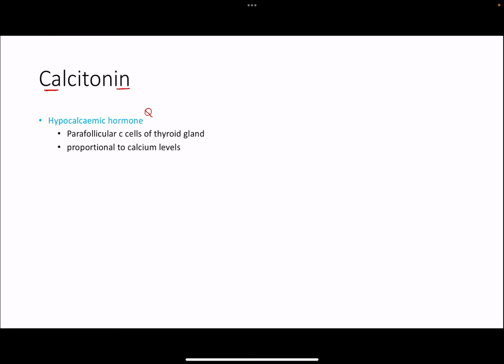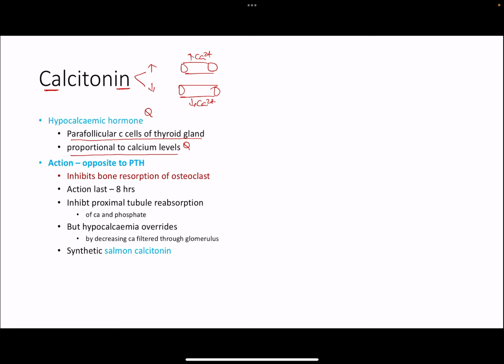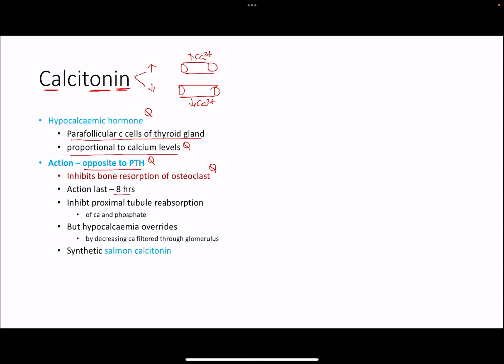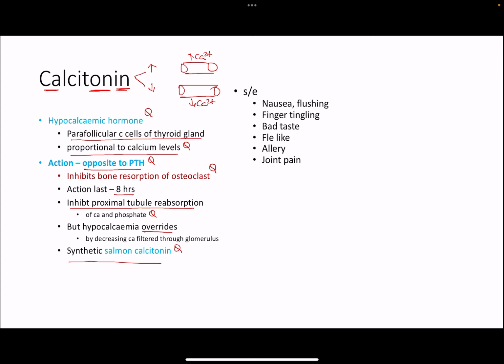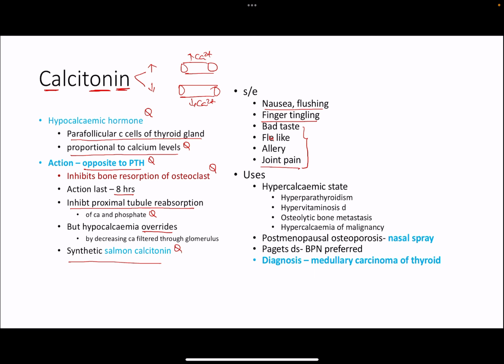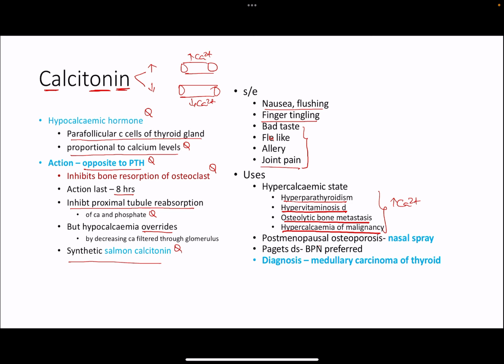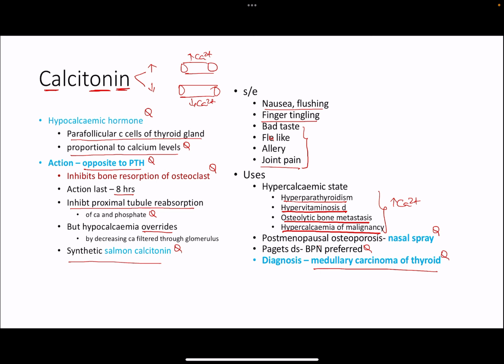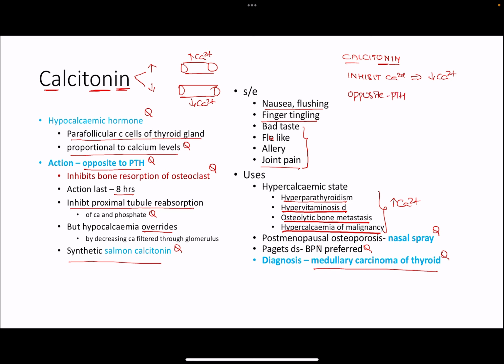Calcitonin (Made Easy) Mechanism, Uses and Adversely Effects